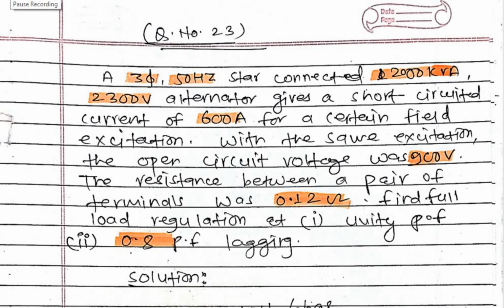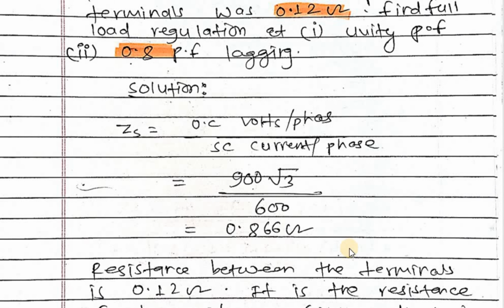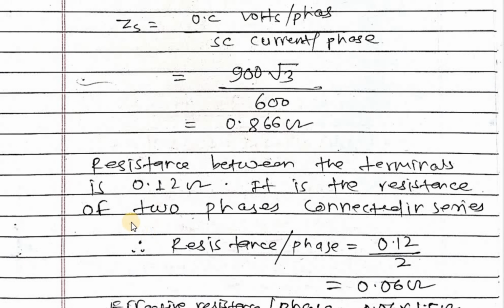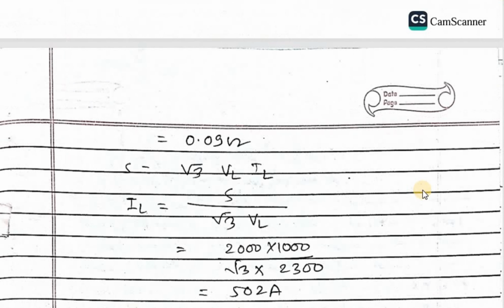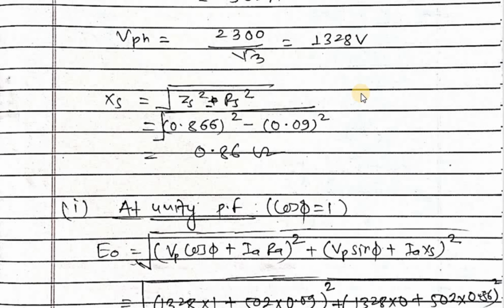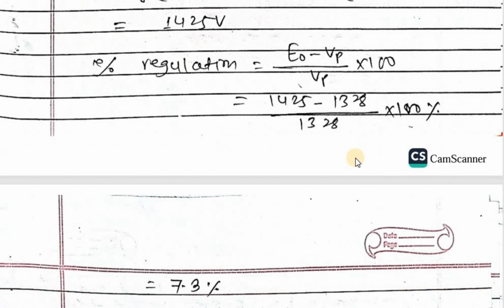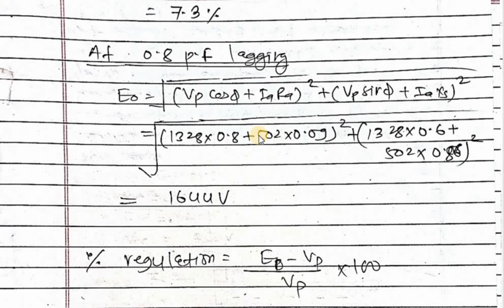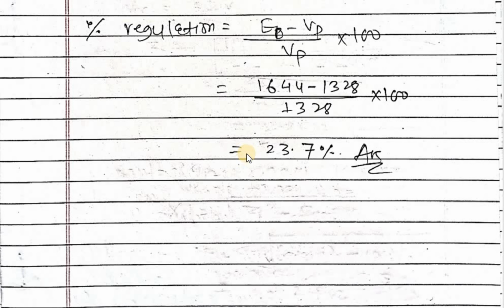Numerical 23: A 3-phase, 50 Hz, star-connected alternator rated at 2000 kVA, 2300 V gives a short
A 3-phase, 50 Hz, star-connected alternator rated at 2000 kVA, 2300 V gives a short-circuit current of 600 A for a certain field excitation.
With the same excitation, the open-circuit voltage was 900 V.
The resistance between a pair of terminals is 0.12 Ω.
Find the full-load regulation at:
Unity power factor
0.8 power factor lagging